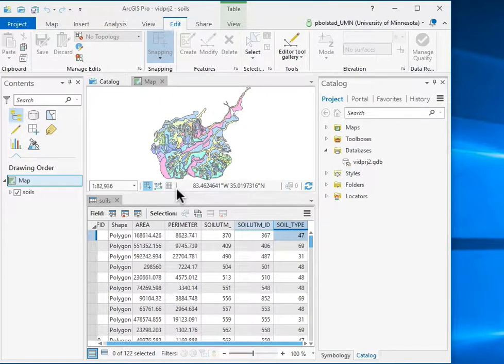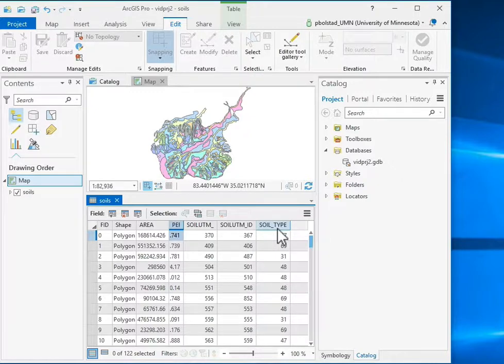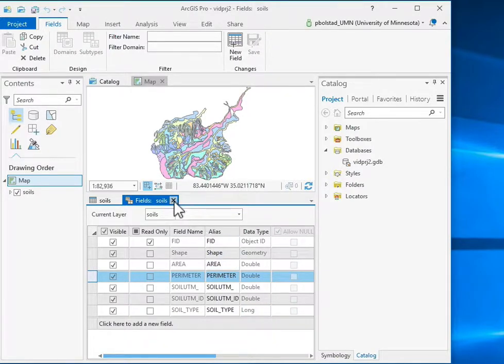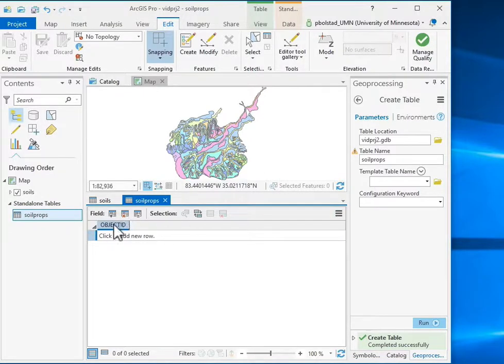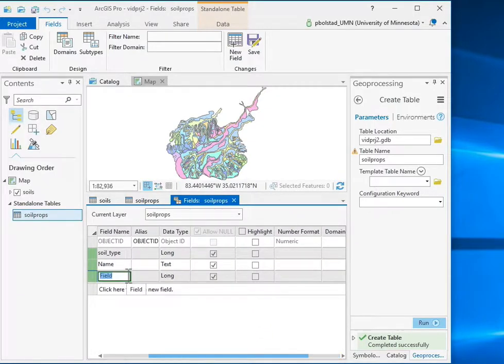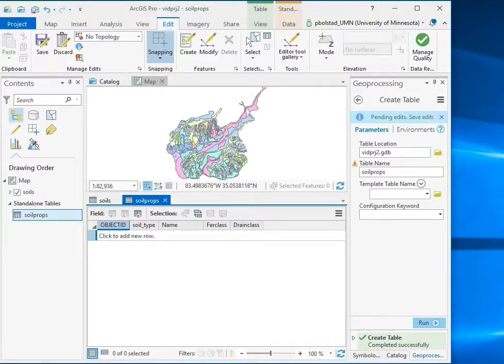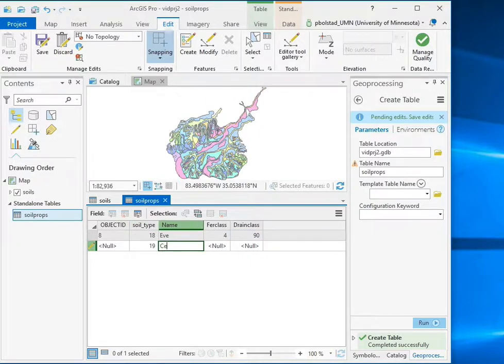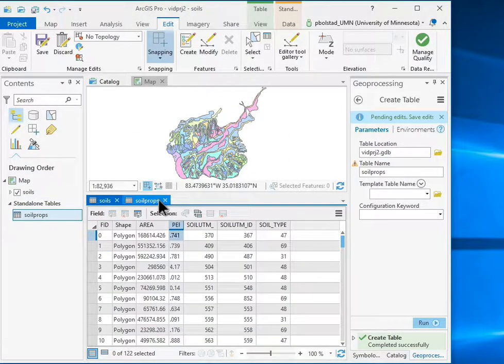Lab7AP Create New Tables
ArcGIS Pro create a new table